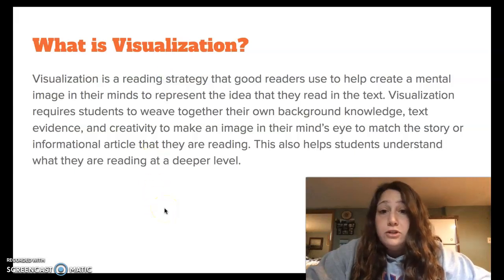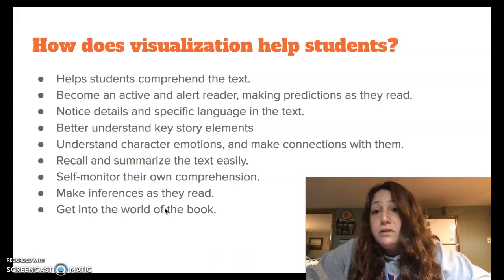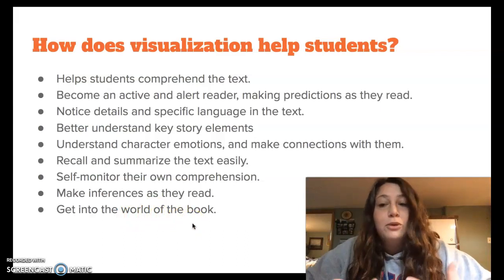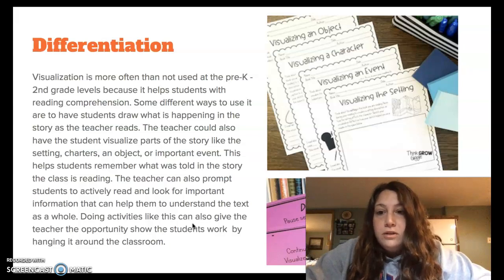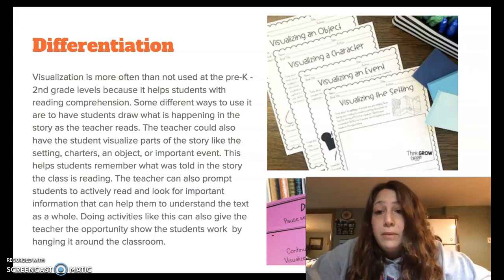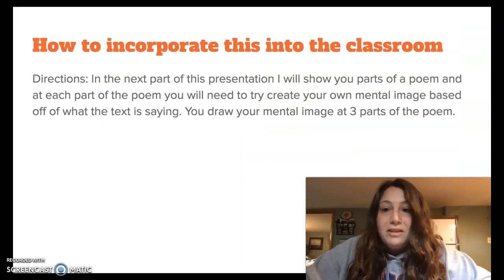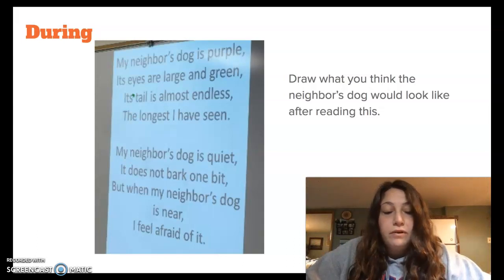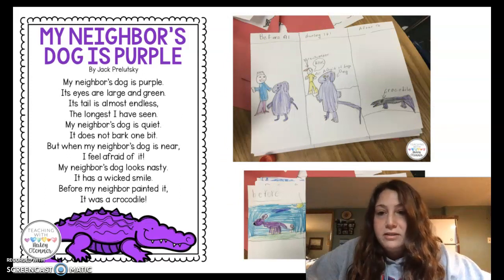Literacy Strategy Visualization